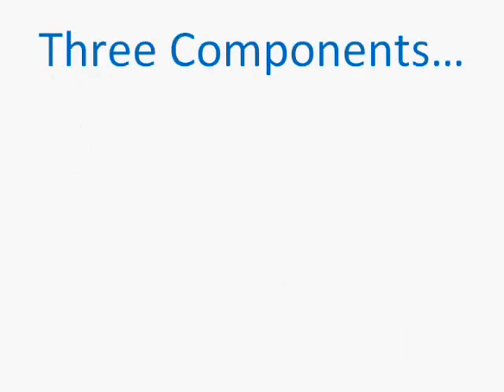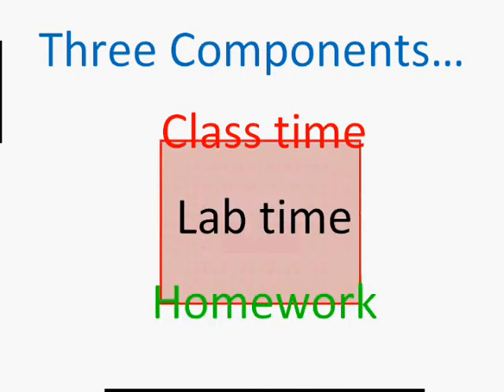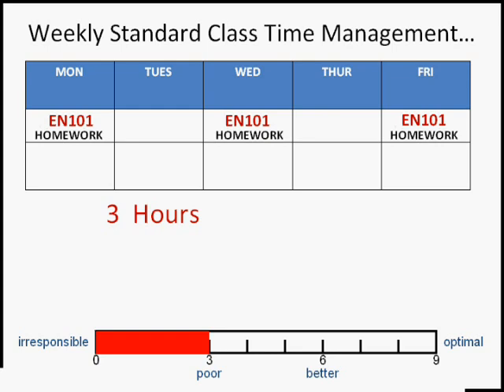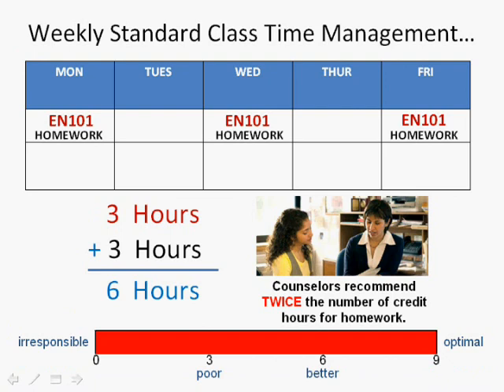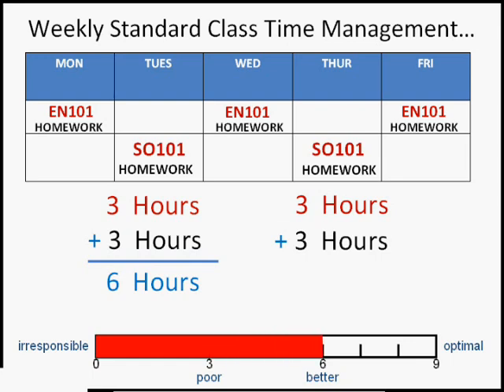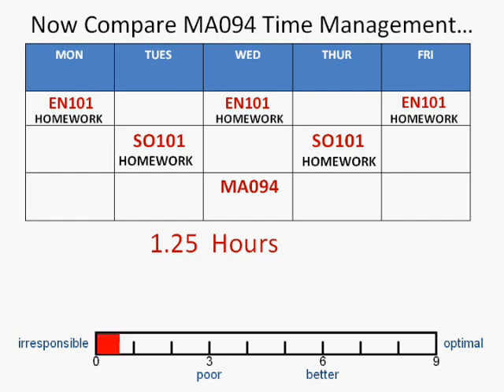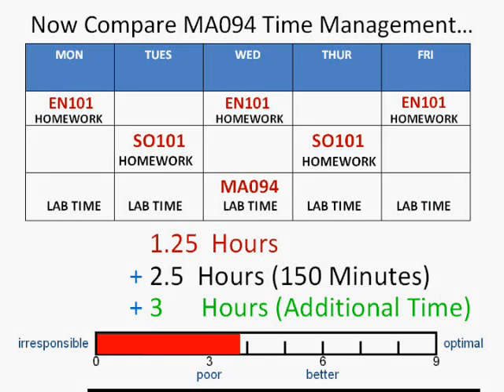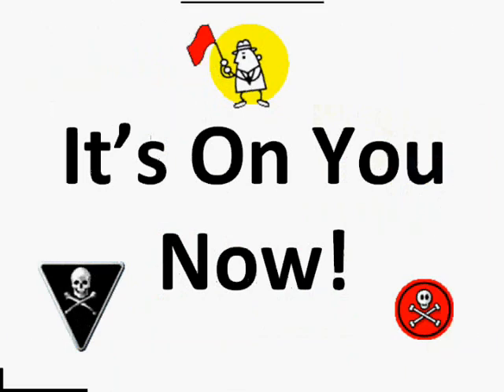Math Prep Course - Appropriate Time Management Review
Ths is a 6 Minute Video to review the three time management components of your Montgomery College Math Prep class.